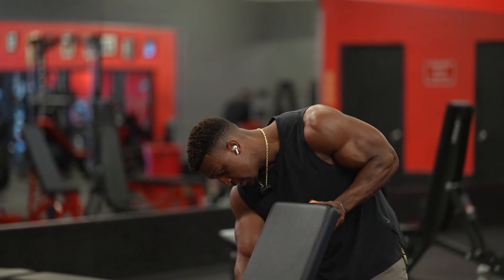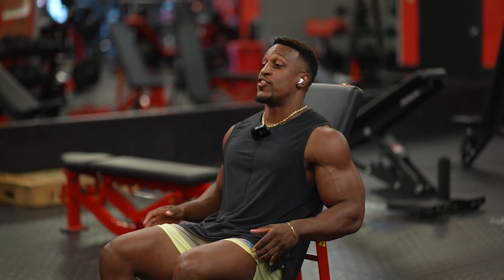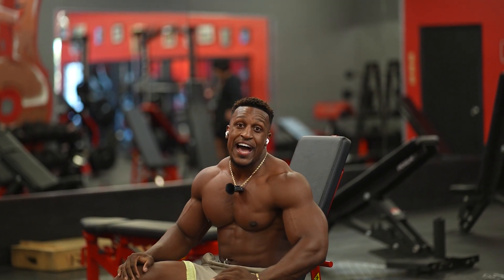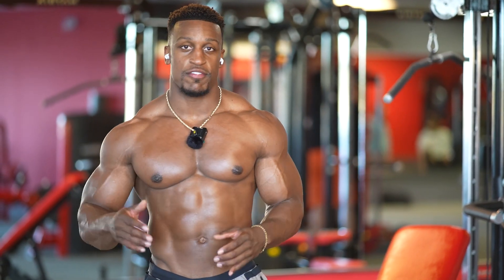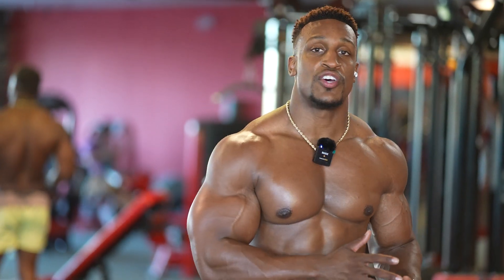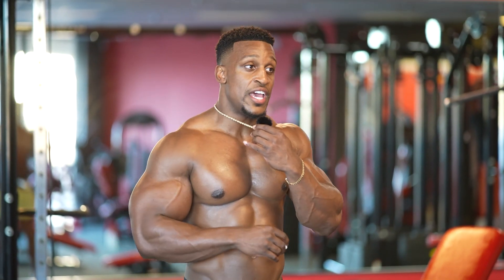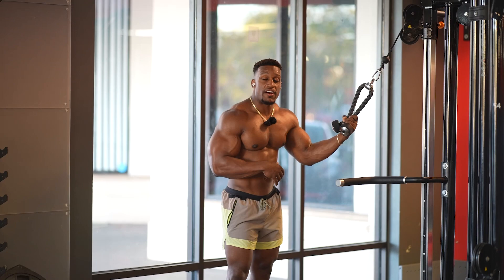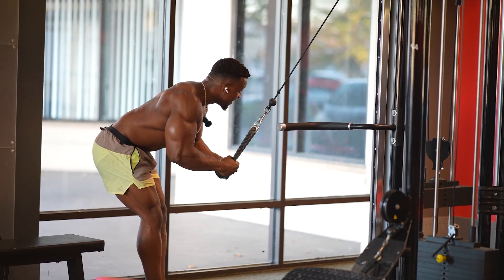BUILD YOUR UPPER BODY | Complete Upper Body Gym Session | ASHTON HALL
Get it done and tell me if you made it through & what you want to see of mine next in the comments! Lets go fam!!
Find me on my other platforms | Train w/ me online | Get access to my go to supplements | 42 Day Challenge
Free game for you guys as usual! I appreciate and Love you all. Thanks for the support you've shown over the years the journey has been fun. Until next week!